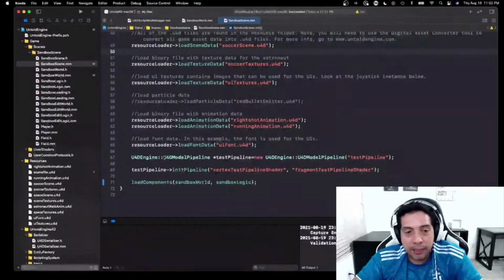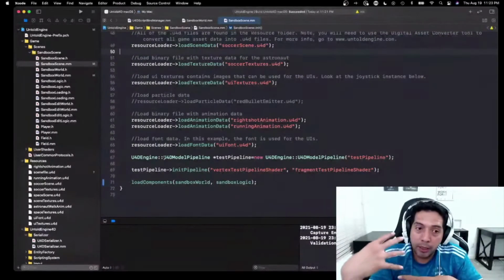To Namespace or Not Namespace your game engine | Game Engine Development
In this livestream clip, I share why it is important to use namespaces in your game engine.